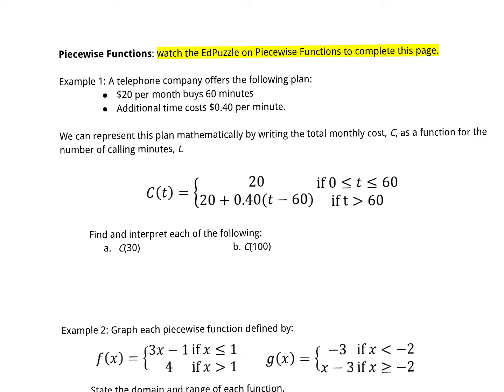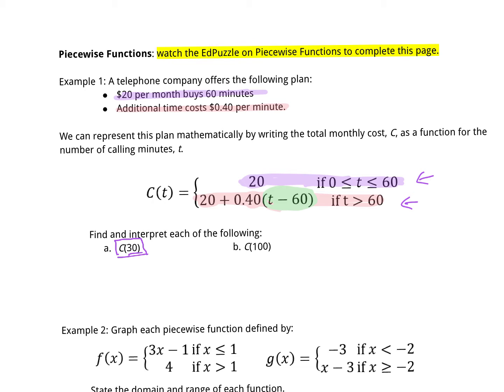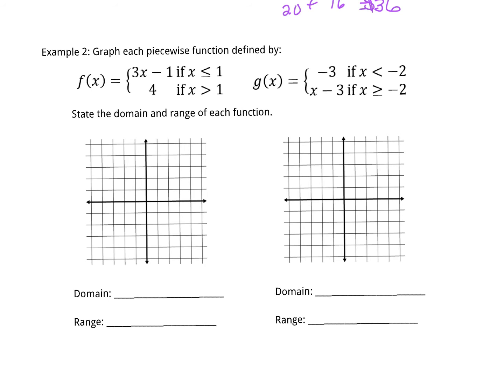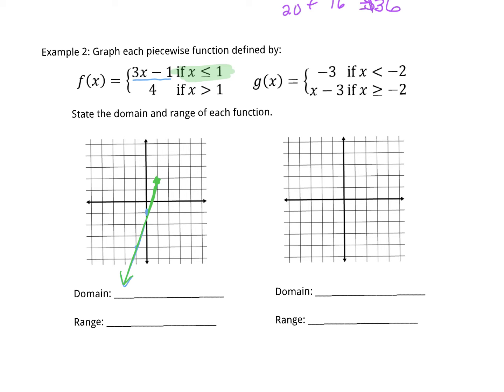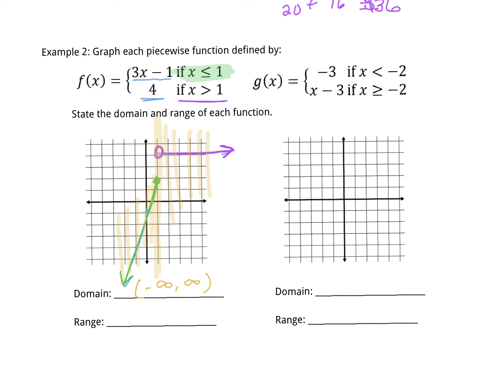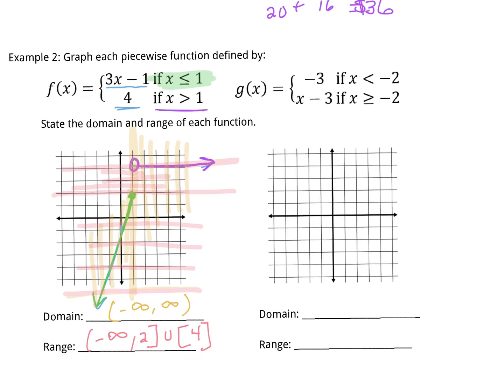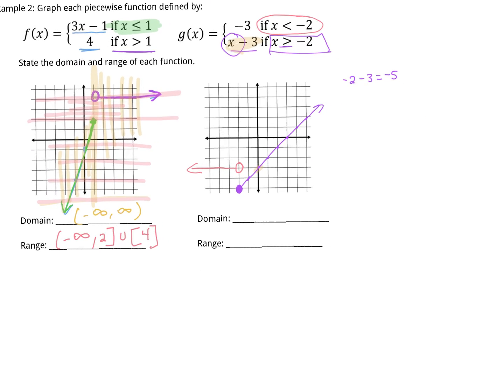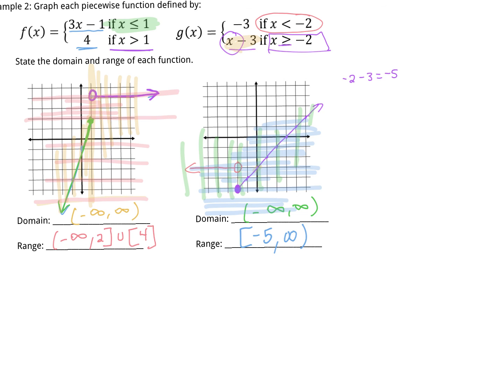Piecewise Notes for EdPuzzle.mp4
This will help you fill in the notes and review the process for evaluating and graphing Piecewise Functions